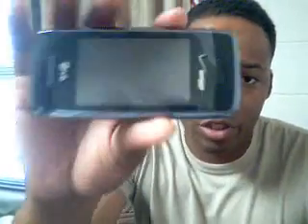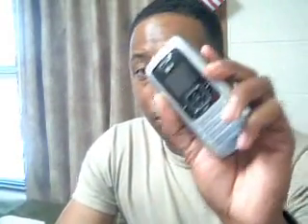My LG Voyager and Why I like it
Why I prefer the LG Voyager over other phones